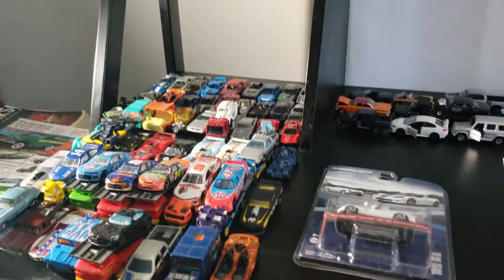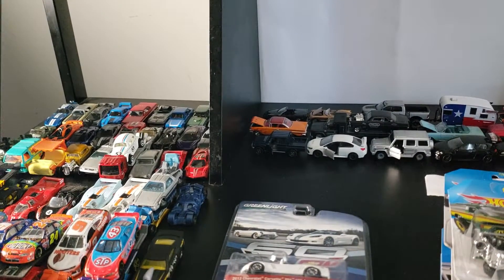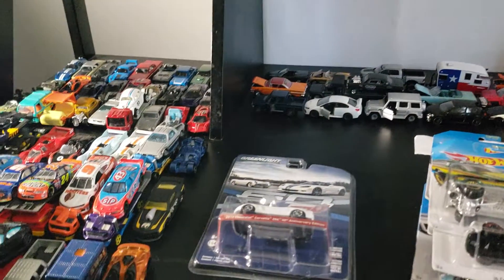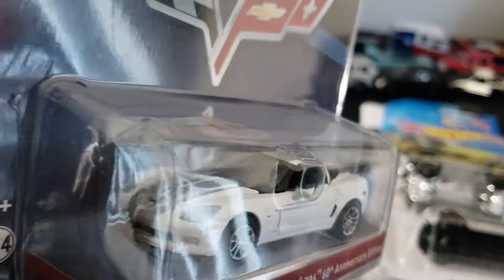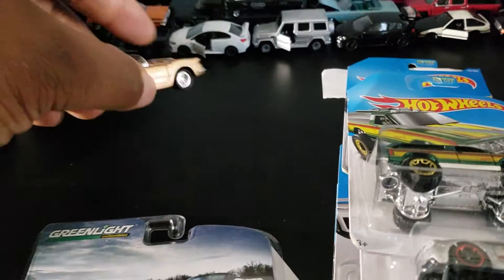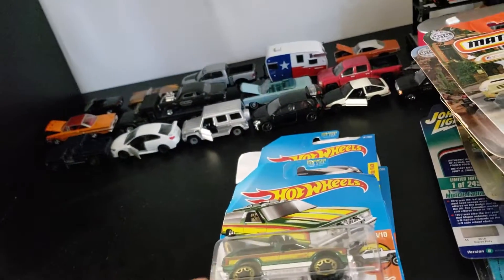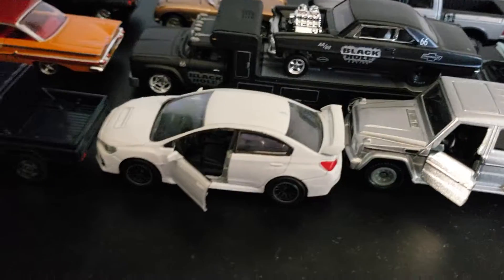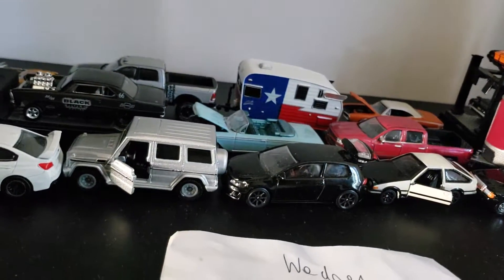Show & Tell # 38: Matchbox, Greenlight, and Johnny Lightning!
My latest hauls from Amazon, Giant, Five Below, and Hobby Lobby!